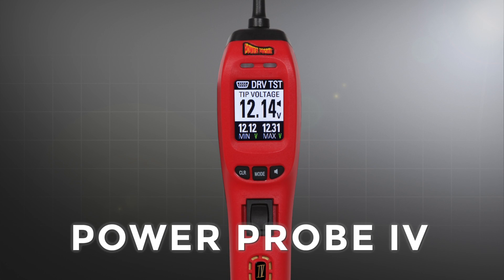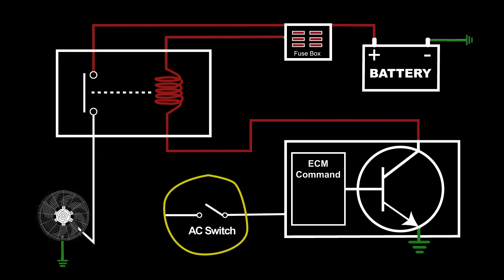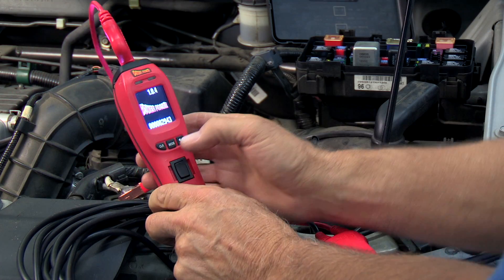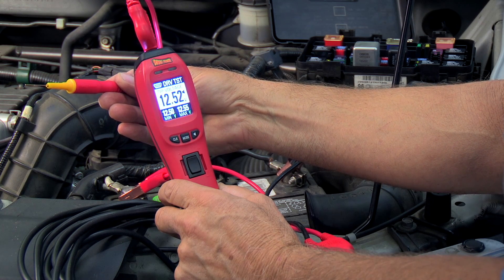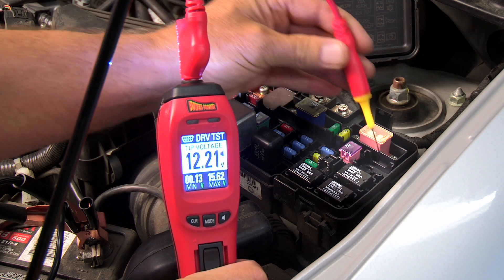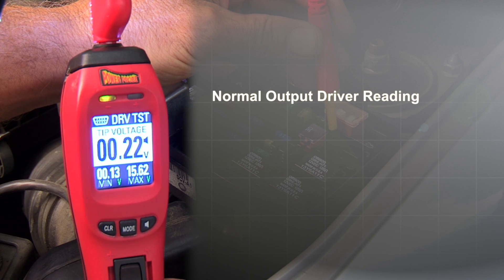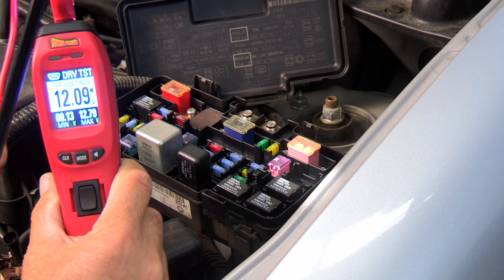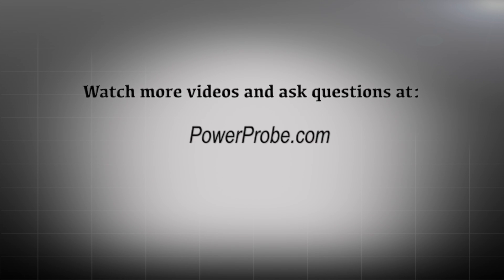Power Probe IV - Driver Test Mode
How to test the output Control Module Driver using the Power Probe IV.
Accessories used in this video are the Back Probe Adapter Part AA6 and the 1 foot lead Part PNLS025-12RED. These can be purchased from your local tool dealer or visit PowerProbe.com for more details.